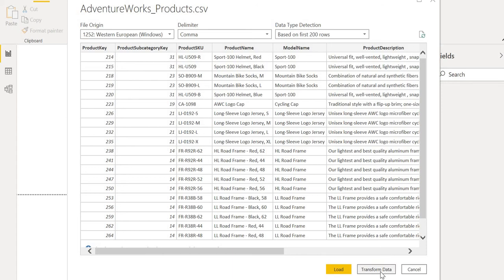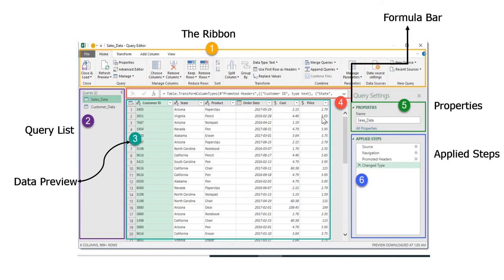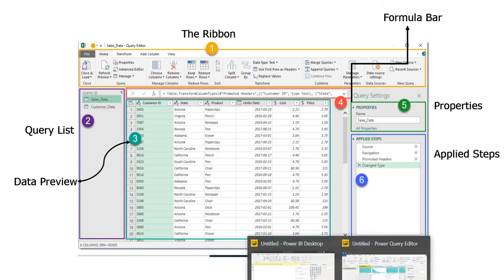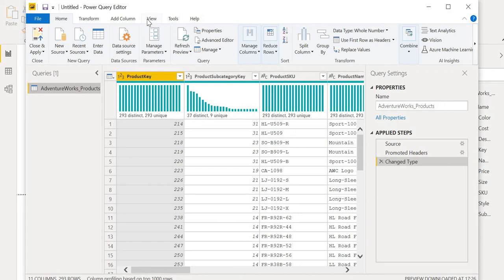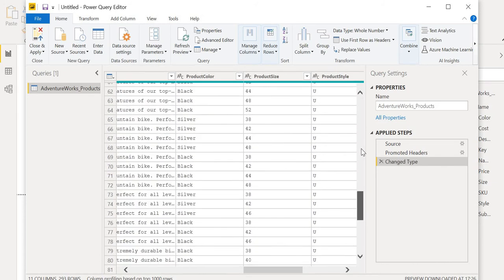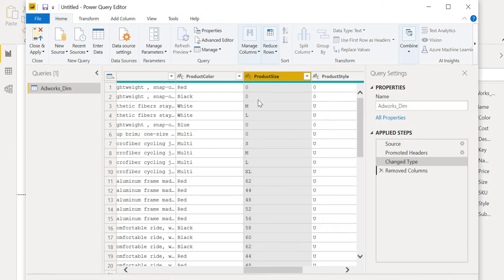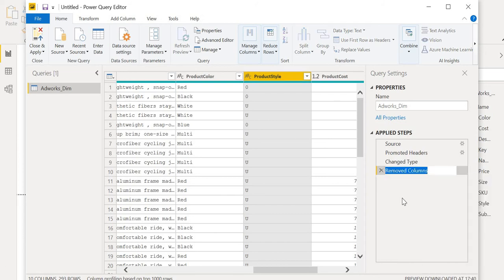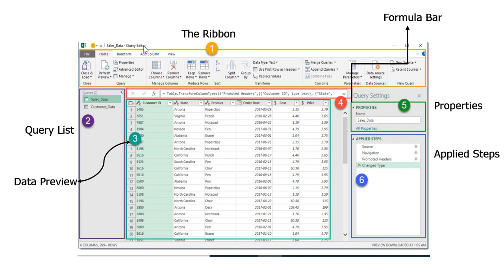Intro to Power BI and Transforming Data